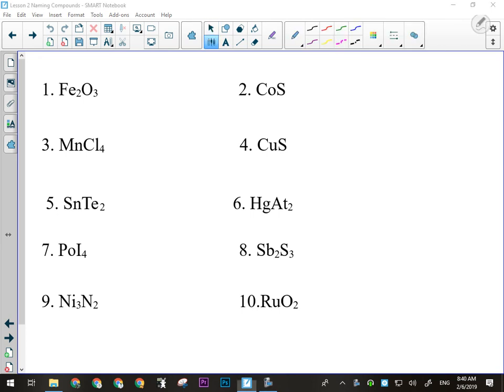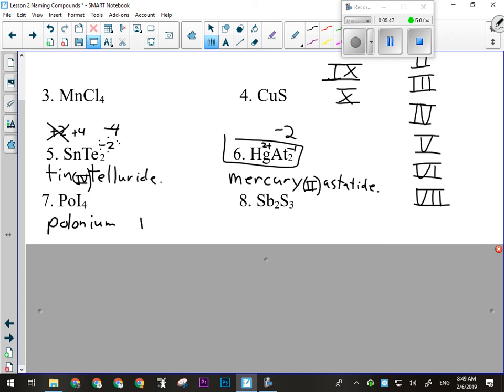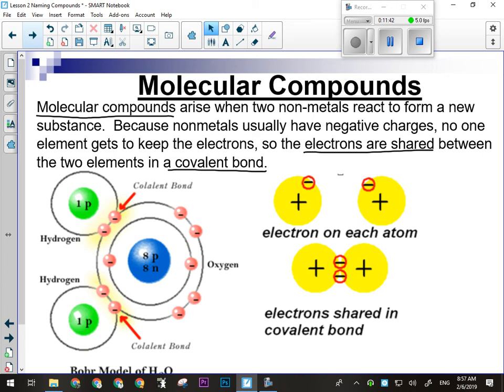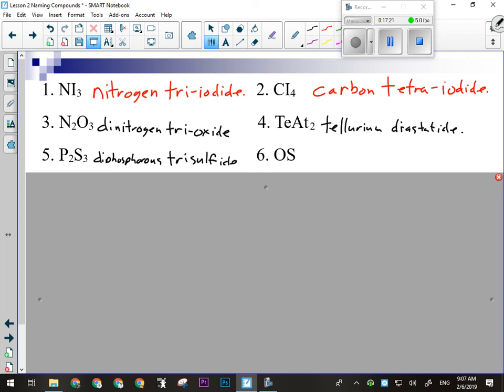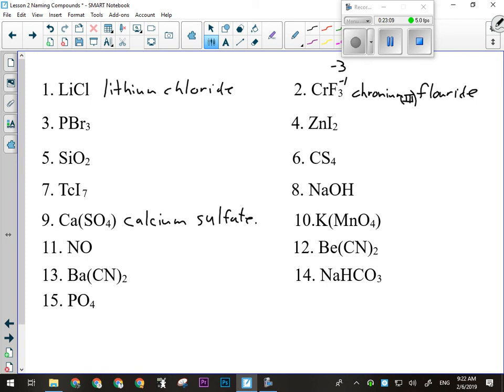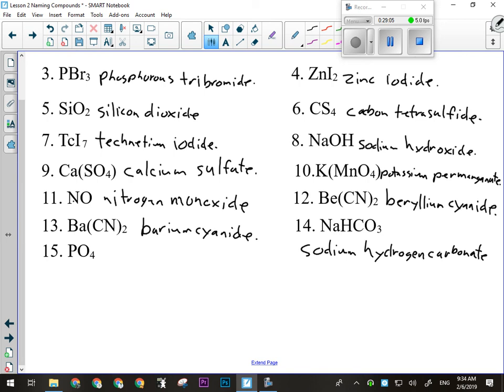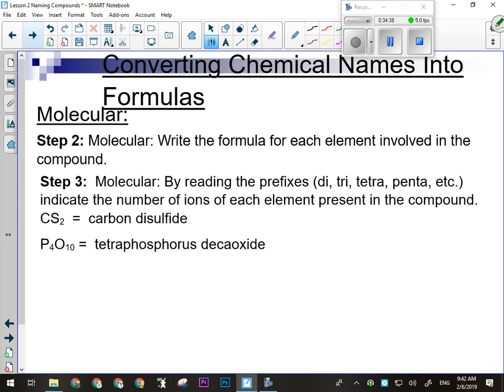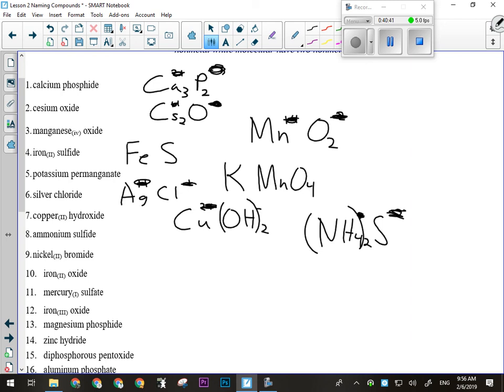Science 10 Naming Compounds Part 2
Naming Molecular Compounds and writing chemical Formulae.